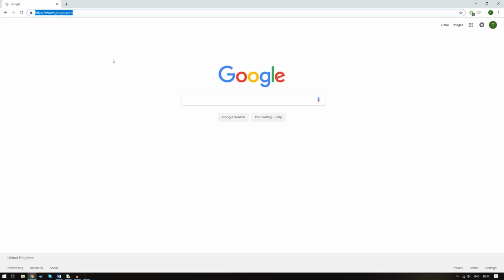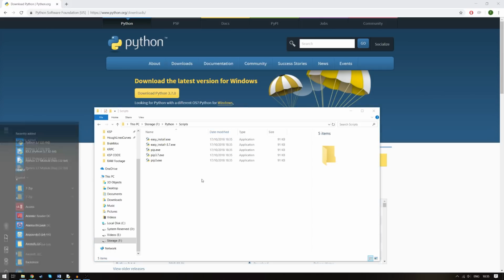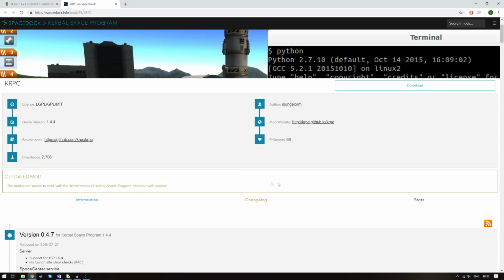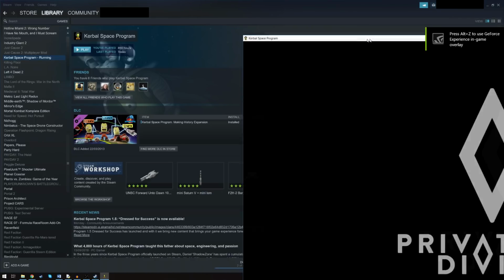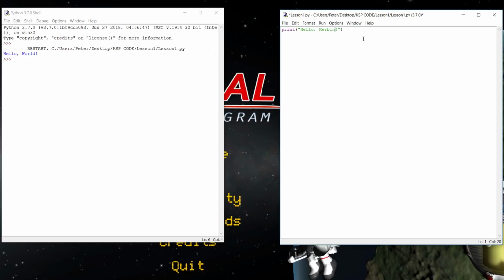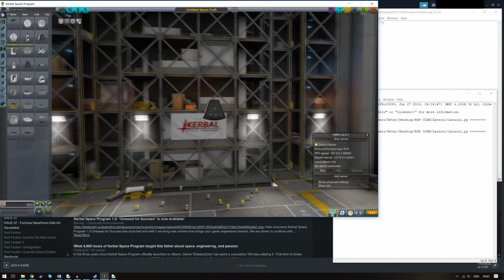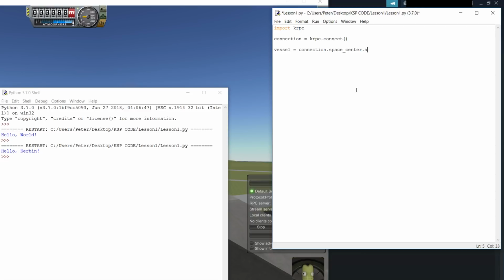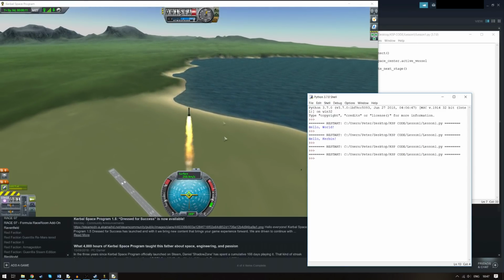Learn to Code With Kerbal Space Program #1 - Hello Space!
Today we setup our environment and write a 'Hello Space' program...